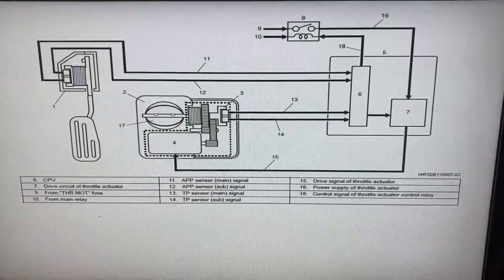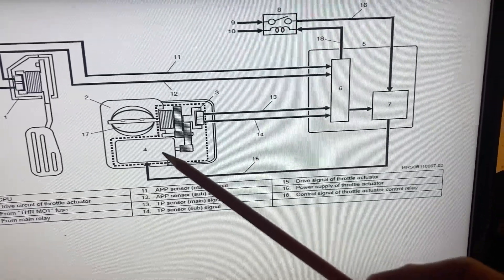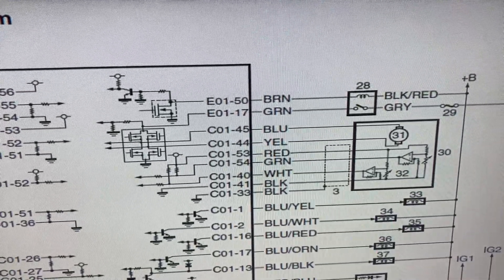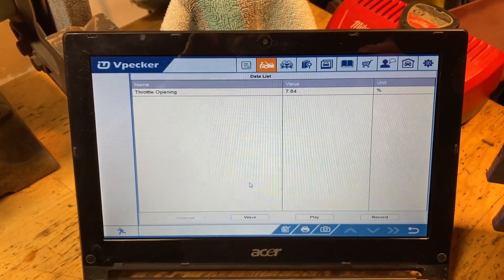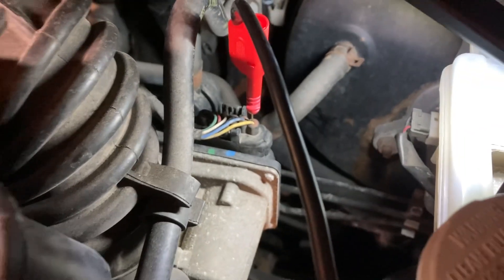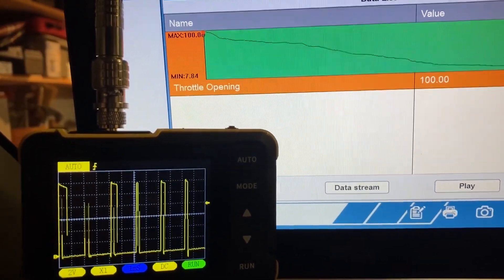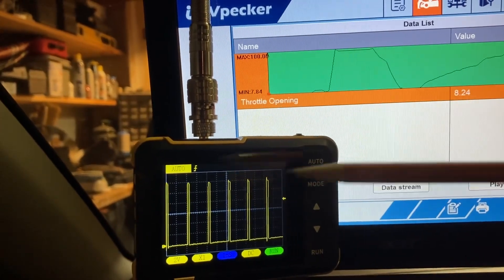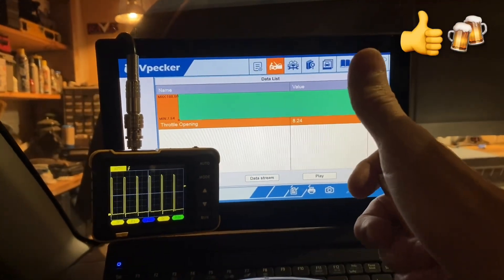DSO-152 Vs. Electronic Throttle Control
Open or close drive is controlled via the H bridge power & ground reversal.
Rate of throttle plate movement is duty cycle dependent.
Scope settings: 2V/Div @ 1mS/Div.
Test vehicle : 2009’ Suzuki SX4
Correction: Couple of times in the video I refer to the open or close windings. This is a nonsense, same windings within the motor only the power and ground is being switched.